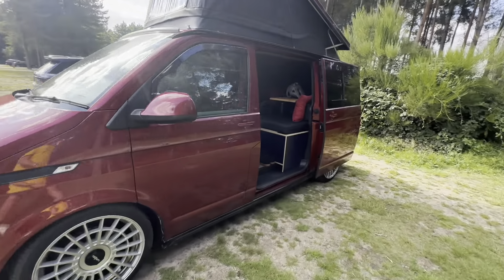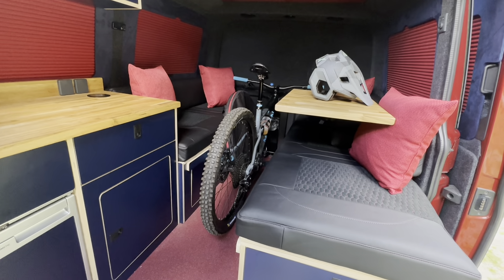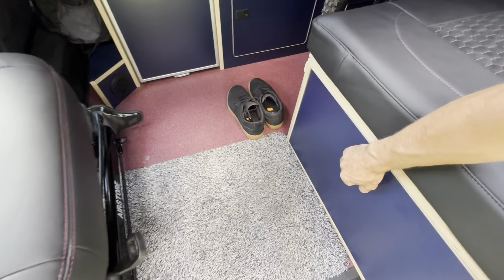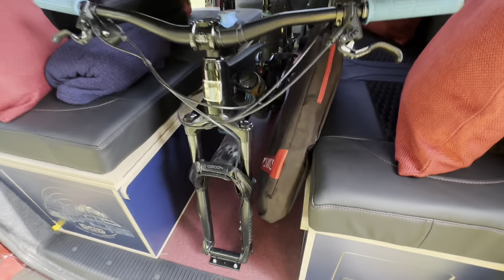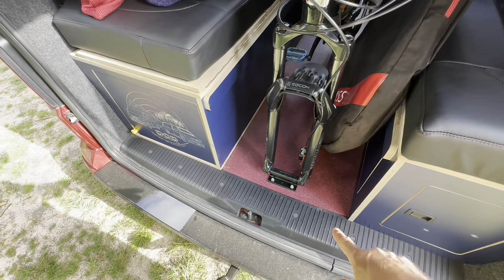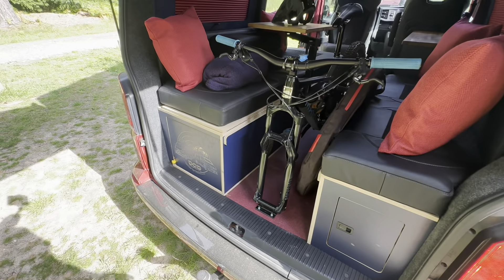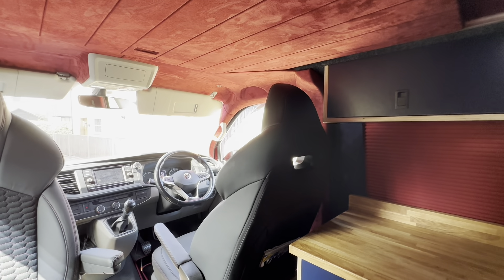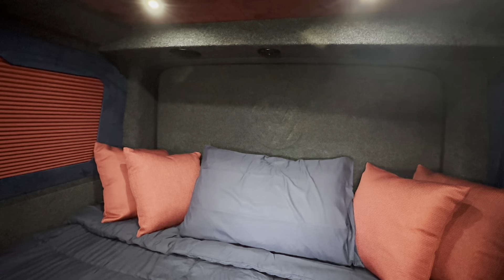The Ultimate Small Space Luxury Camper Van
Come and take a tour round our latest demo van.

This T6.1 Highline Transporter is packed with features.

Lots of space and two double beds. Social relaxed seating with off grid capability.

Luxury finishes include leather and suede super sport seats. A full suede roof and suede details through out. Black out blinds give total privacy and a safari style poptop roof canvas when you want to immerse yourself in the outside.

Clever storage means you don’t forget essential items and they take up minimal space while in the van. Hidden from view but always ready.

Side pod seating means more room for leisure activities and will fit a full sized mountain bike down the centre of the van.

While relaxing the seating area will turn into a U-Shaped lounge for an even more comfortable space.

A good sized fridge keeps food fresh and even when not on mains hook up the ample solar keeps the whole electric system powered up.

Overnight or on chilly days a thermostatic heater keeps you warm allowing you to enjoy camping all year round. With three programmable timers you can  always have a warm van ready to use when you want.

Onboard chargers for phones and tablets with sockets spread throughout the interior.

Hidden 240v hook up socket keeps the outside looking clean and no need for ugly flaps down the side of the vehicle. 240v to 12v charger tops up power to the leisure battery.

Outside the van features 20” alloys and totally bespoke suspension to ensure a smooth and comfortable ride. Front and rear spoilers With extended side skirt trims all in matching gloss black. Tinted privacy glass along the sides with opening middle windows. Upgraded headlights for better nighttime driving complete the exterior.